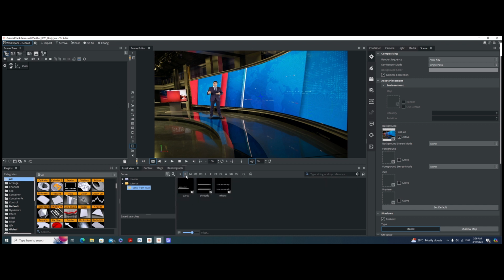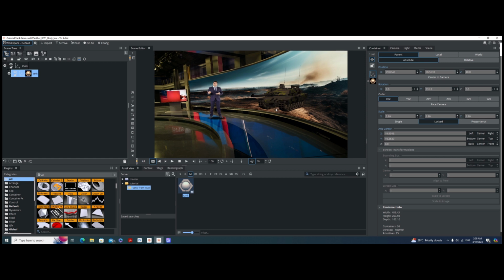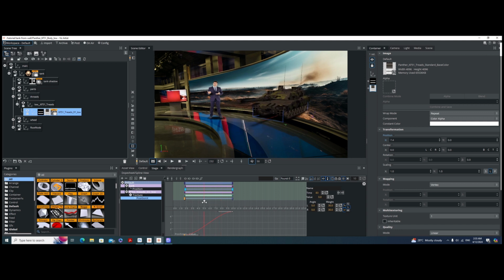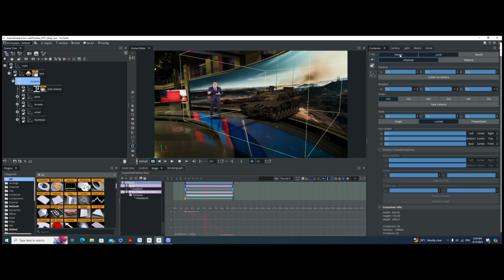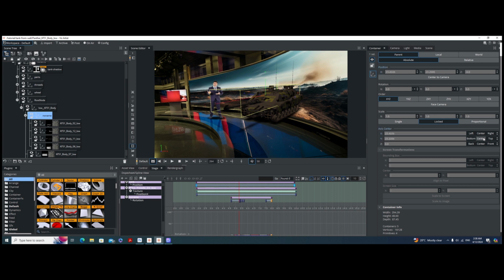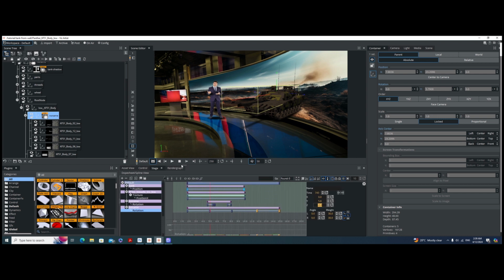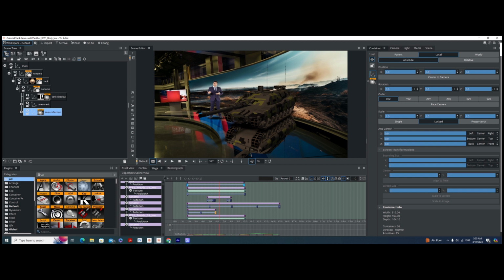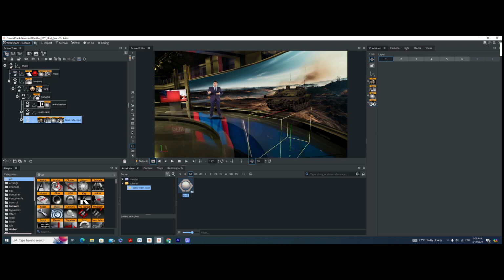How to reveal Virtual object from Physical wall - Augmented object in VIZRT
"Mastering Augmented Graphics: Revealing Virtual Objects from Physical Walls | Vizrt Tutorial"

Description:
Welcome to our latest Vizrt tutorial where we dive into the captivating world of augmented graphics! In this comprehensive guide, we'll unlock the secrets behind seamlessly revealing virtual objects from physical walls, adding depth and dynamism to your visual storytelling.

🚀 In this tutorial, you'll learn:

The fundamentals of augmented graphics integration with physical environments
Step-by-step techniques for revealing virtual objects from physical walls using Vizrt
Pro tips for enhancing realism and impact in your augmented reality presentations
Creative ideas for leveraging this technique in various contexts, from live events to broadcast productions
Whether you're a seasoned Vizrt user or just dipping your toes into the world of augmented graphics, this tutorial has something for everyone. Join us on this journey to unleash the full potential of augmented reality in your projects!